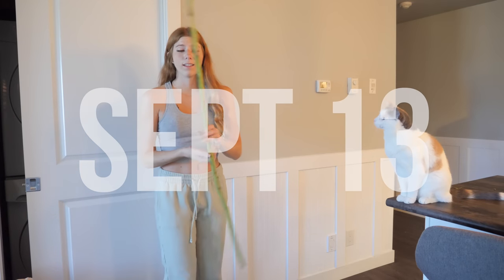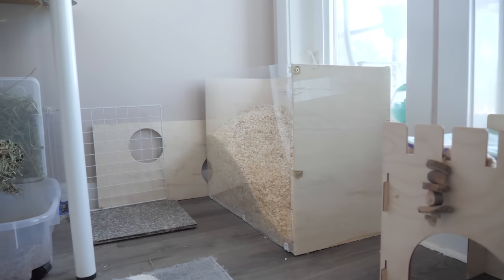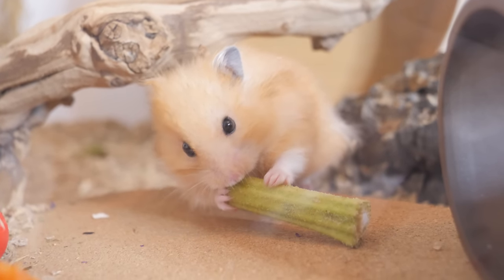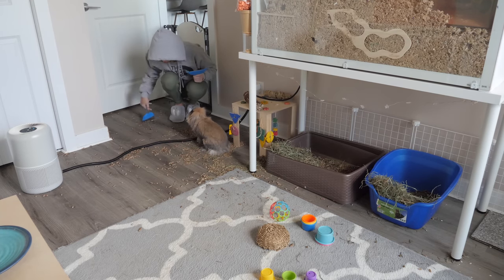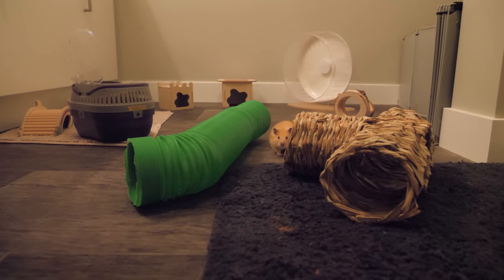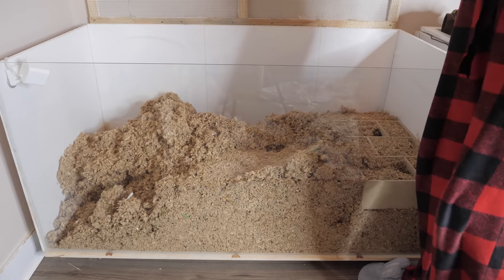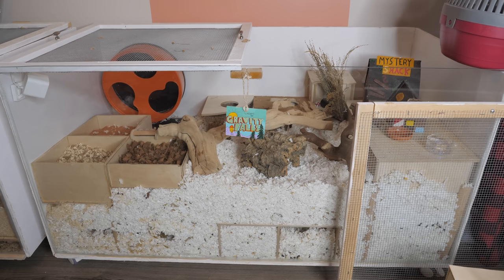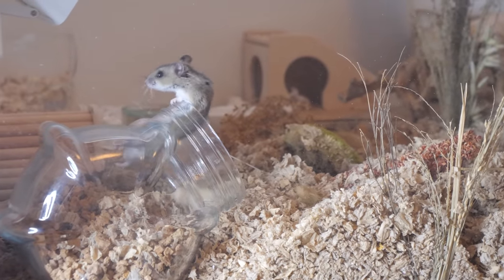A little bit of everything // Pet vlog!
Had no idea what to title this video 😂 From the pets trying sunflower stalk, cleaning up rabbit messes, giving the cats a treat, redoing Dipper's enclosure to cleaning Mabel's pee- we've got it all folks, so you've come to the right place.